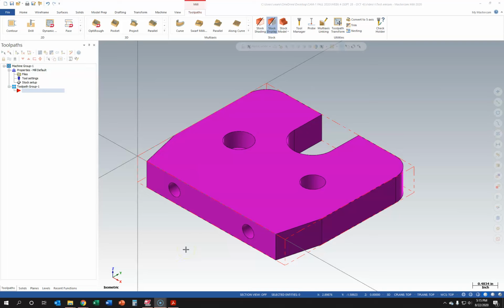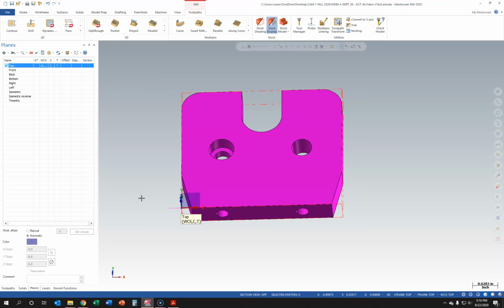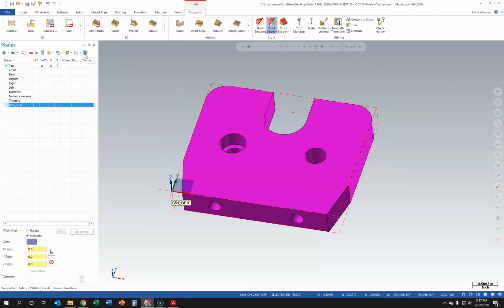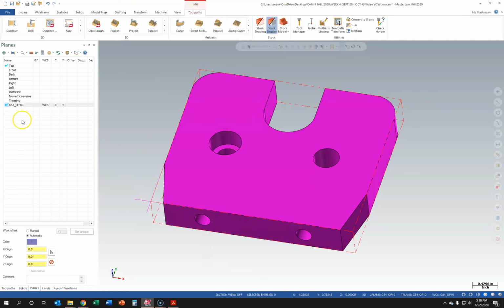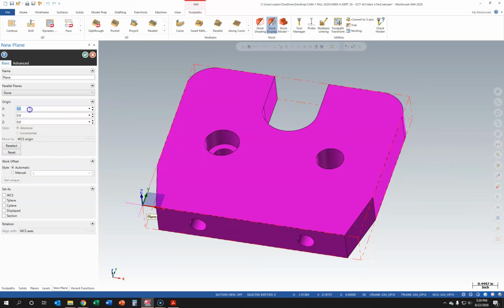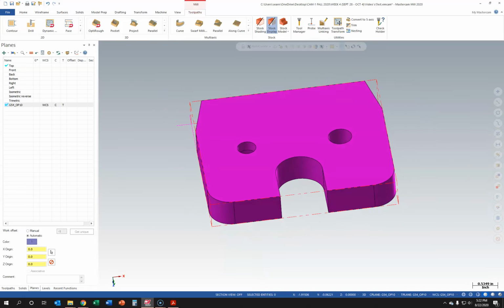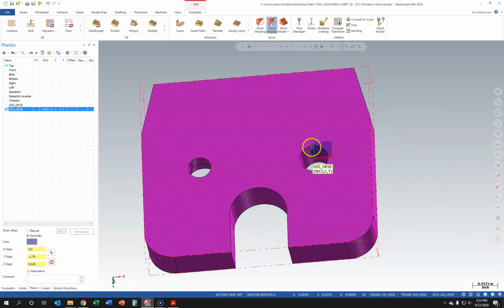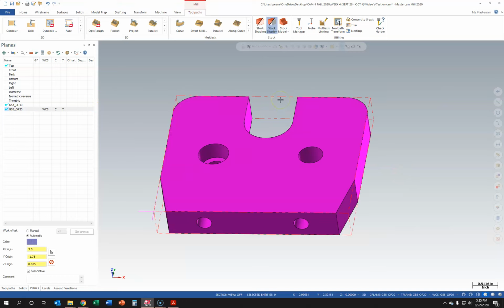Creating WCS Planes